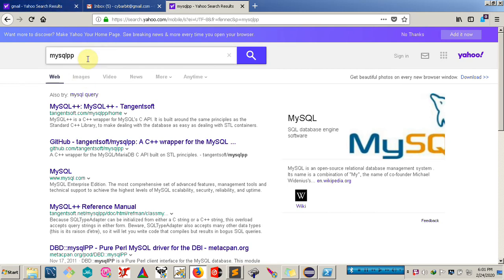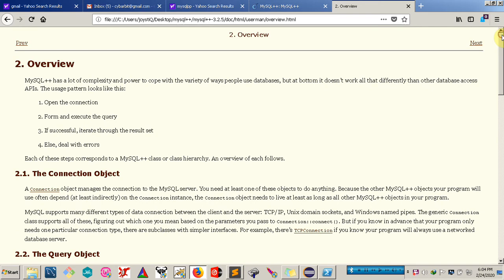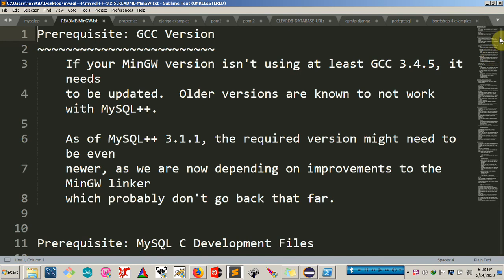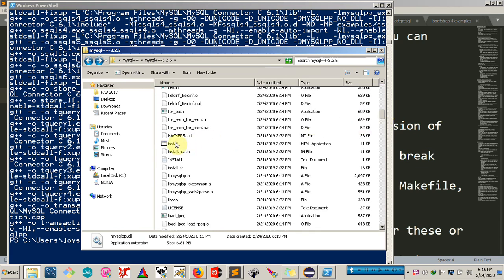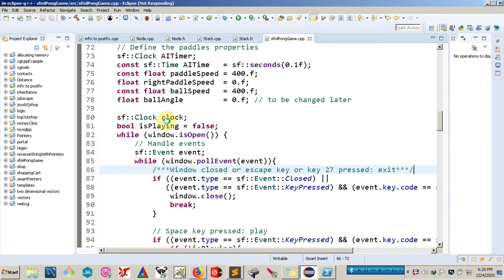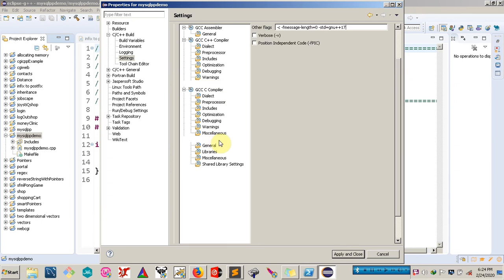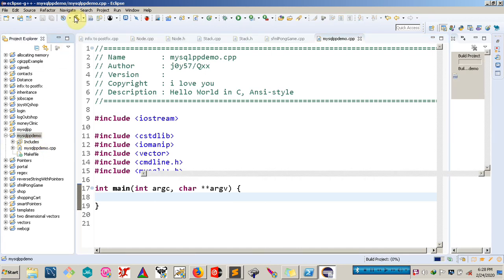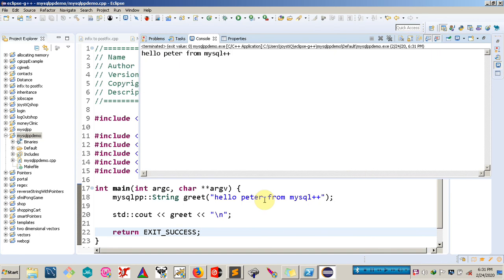mysq++ for beginners 101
MySQL++ is a powerful C++ wrapper for MySQL’s C API .Its purpose is to make working with queries as easy as working with STL containers.